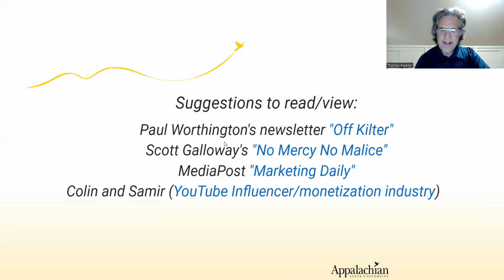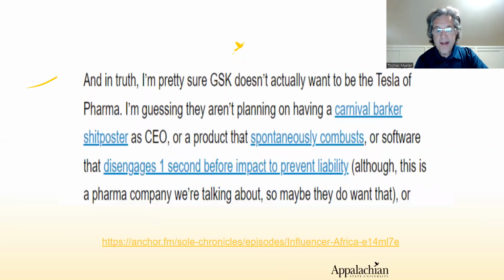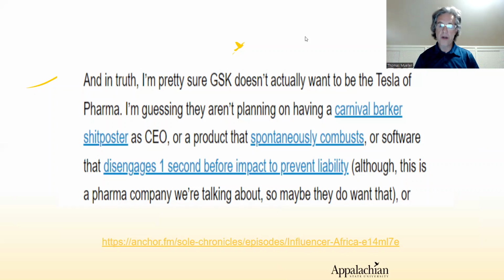Mandela Fellows presentation on the importance of "tone"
The Mandela Washington Fellows visited @AppalachianStateUniv for a summer session. I presented on Communication and Marketing for Non-Profits. Here's an important excerpt from that presentation, how we choose to communicate with others through sound and tone in messaging.